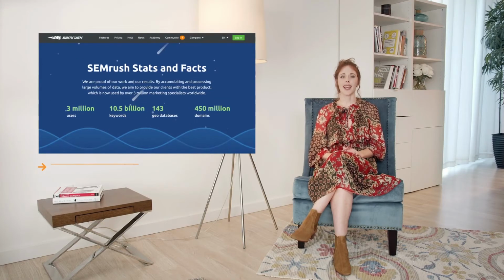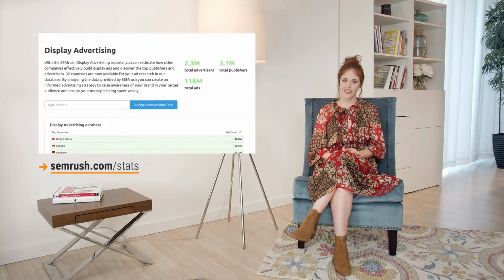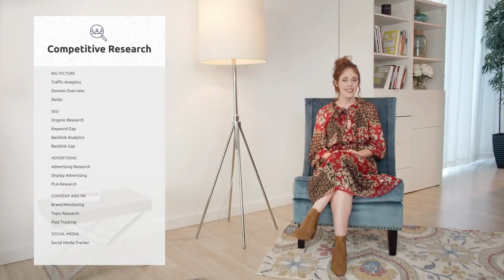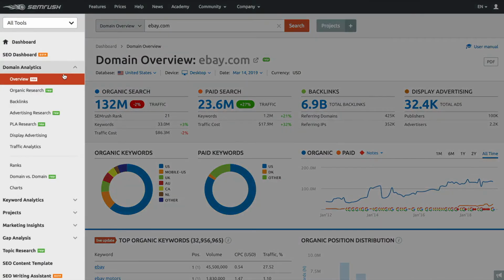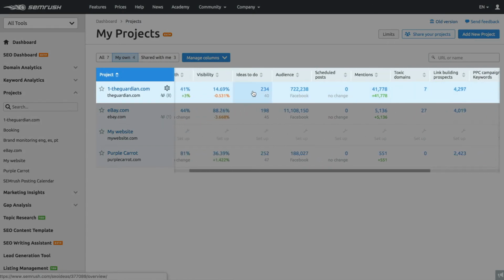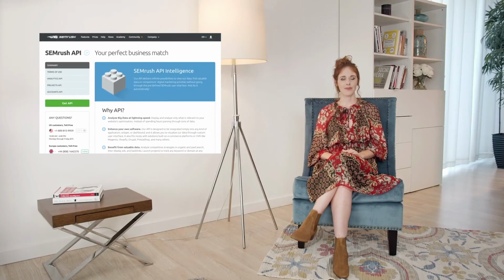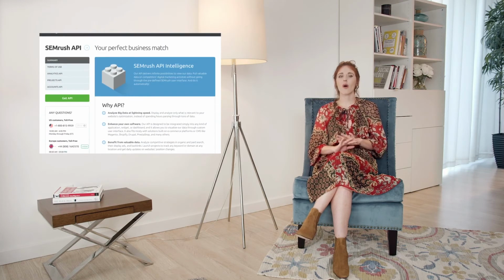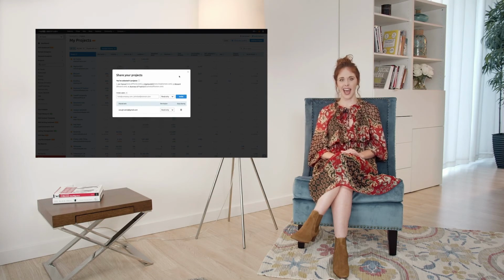SEMrush | Online Visibility Management & Content Marketing SaaS Platform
SEMrush (Semrush) is online visibility management and content marketing SaaS platform. It's also a web software that helps companies run digital marketing methods, like SEO campaigns. The all-in-one digital marketing program helps you run SEO, pay-per-click (PPC), social media, and other related content marketing campaigns. And, by all means, you can find brand mentions using their refined tool.

Follow us for more through;